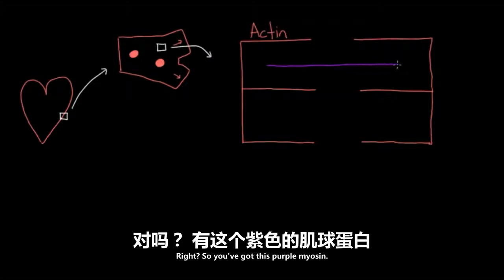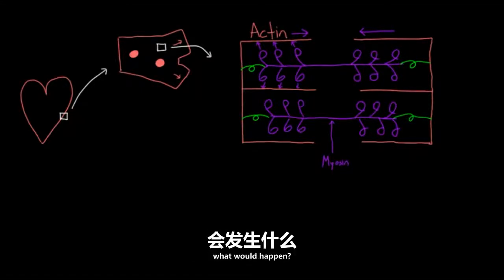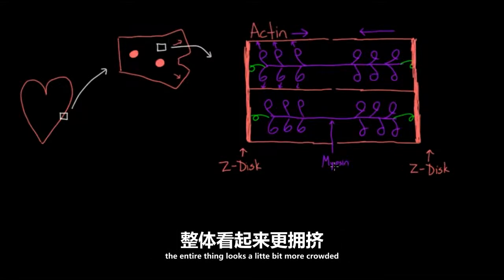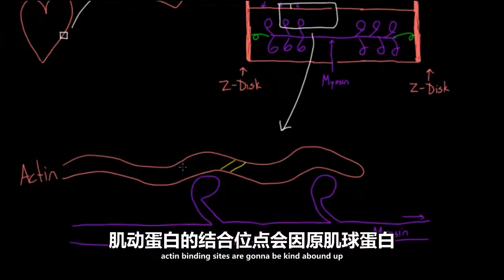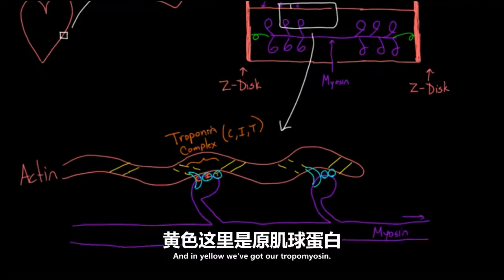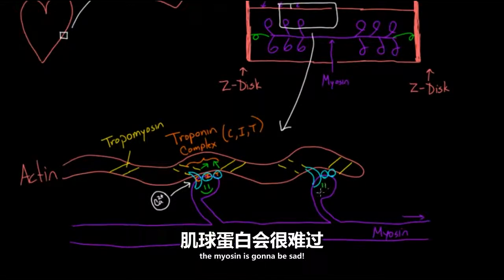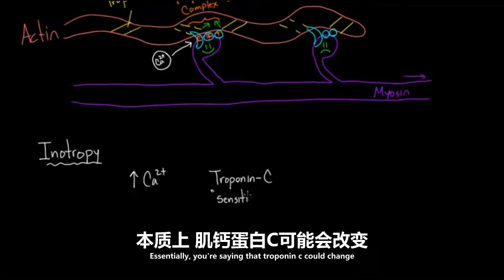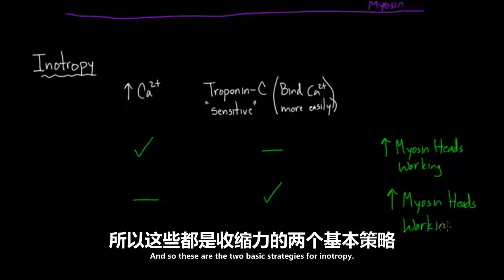93 钙使肌球蛋白工作 循环系统生理学